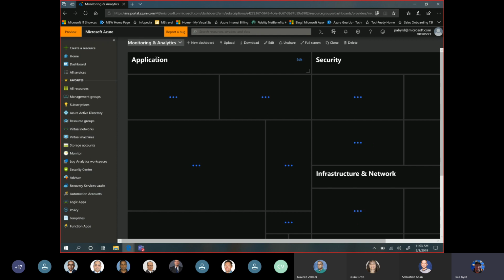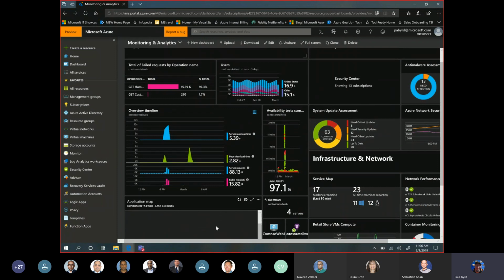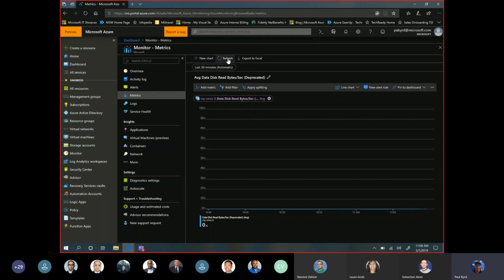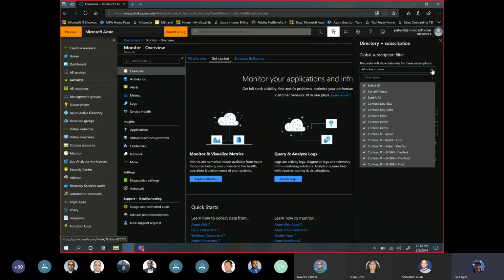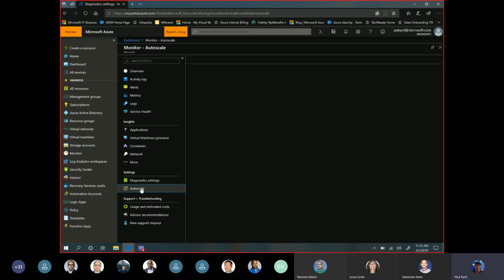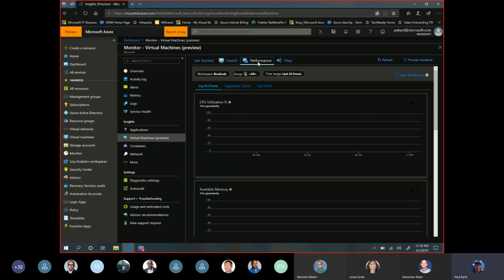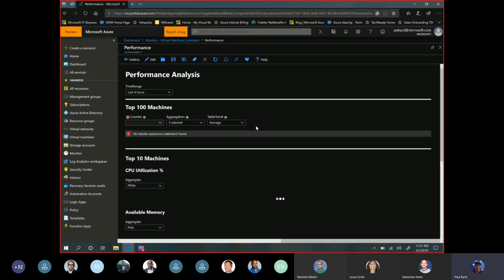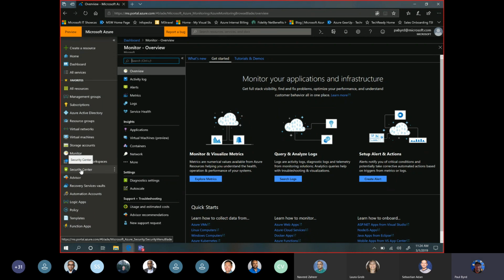What's new in Azure Monitor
Azure Monitor maximizes the availability and performance of your applications by delivering a comprehensive solution for collecting, analyzing, and acting on telemetry from your cloud and on-premises environments. It helps you understand how your applications are performing and proactively identifies issues affecting them and the resources they depend on.
There was no slide deck for this session.